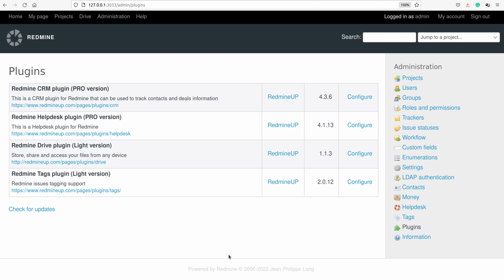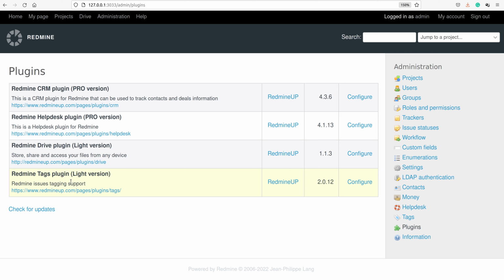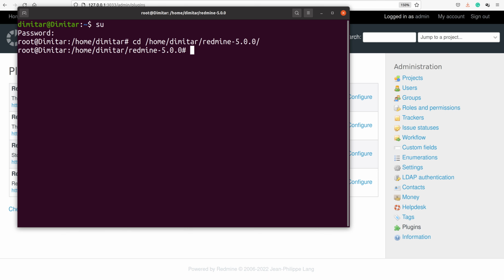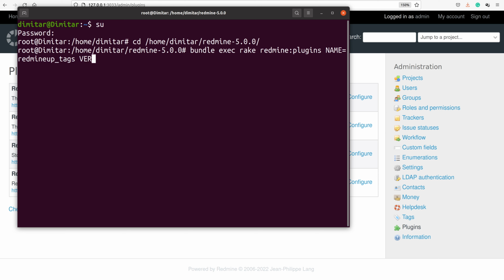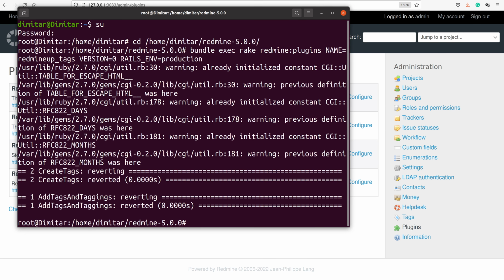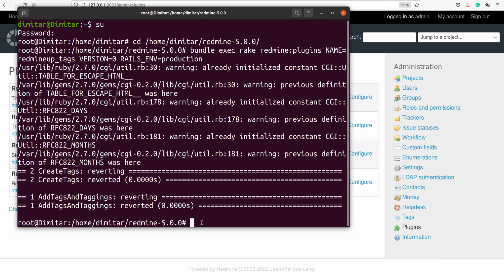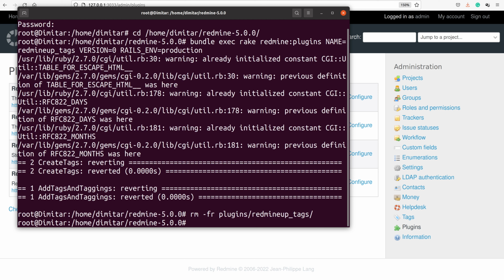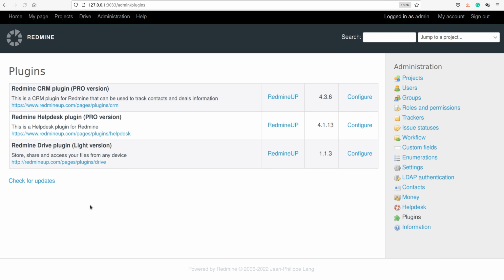Uninstalling the Redmine Tags Plugin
This video tutorial will show you how to uninstall the RedmineUP Tags plugin in Redmine.